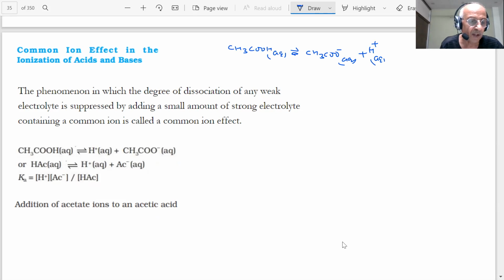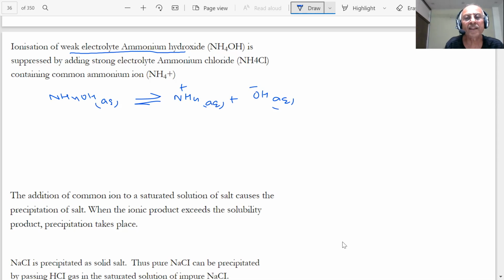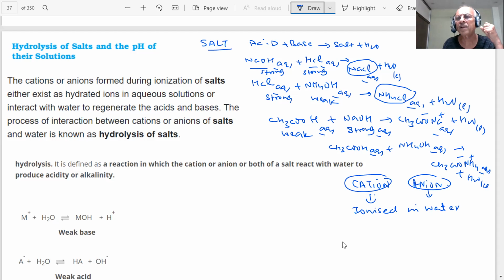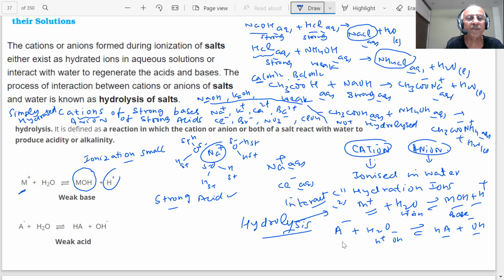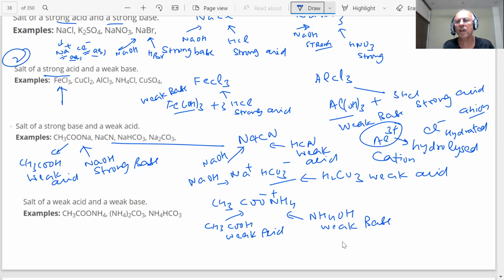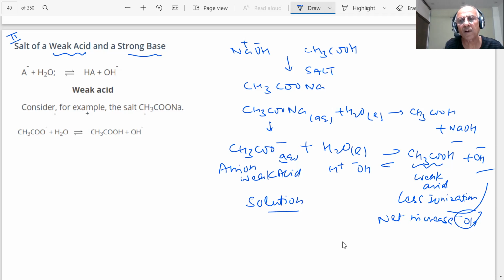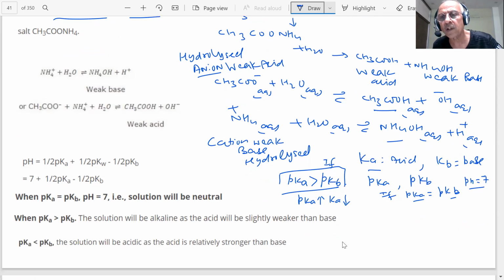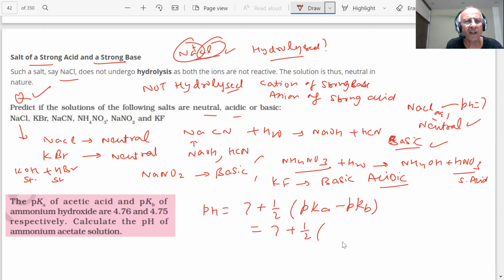IONIC EQUILIBRIUM| COMMON ION EFFECT| HYDROLYSIS OF SALTS | 11,12, NEET,JEE| SUNILSIKRI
1. Common Ion Effect,
2. Hydrolysis of different type of Salts,
3. Hydrolysis of Salts of Strong acids strong bases,
4.Hydrolysis of salts of strong acids weak bases,
5. Hydrolysis of salts of weak acids strong bases,
6. Hydrolysis of salts of weak acids and weak bases,
7. pH of solutions after hydrolysis of salts,